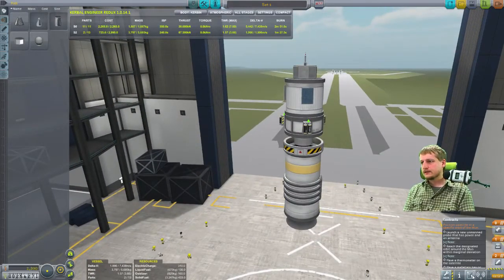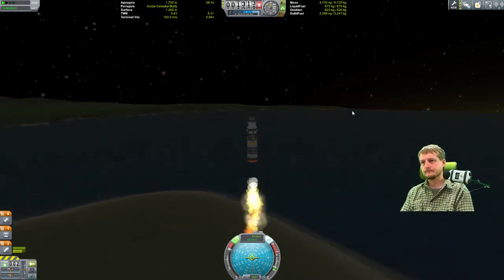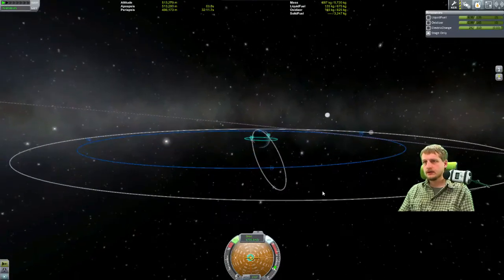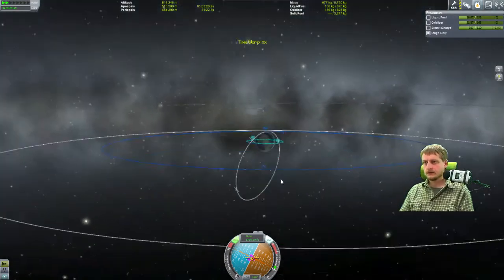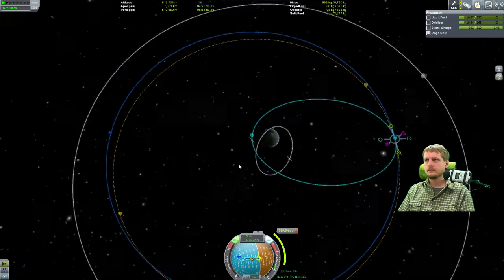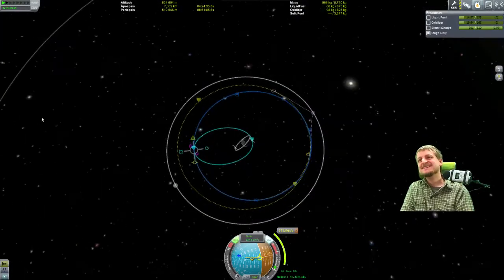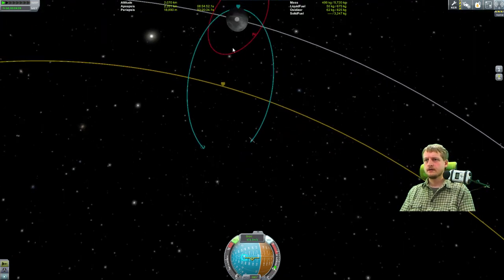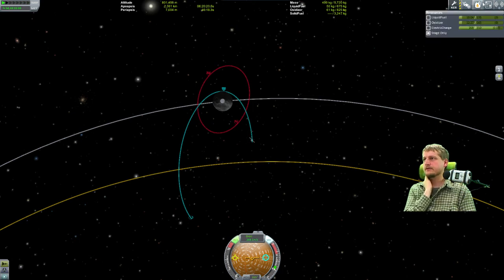Kerbal 0.90 Career Hard (09)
We have done the contract with a satellite, unfortunately, it crashed into the Mun. Still, the money is ours. (-: